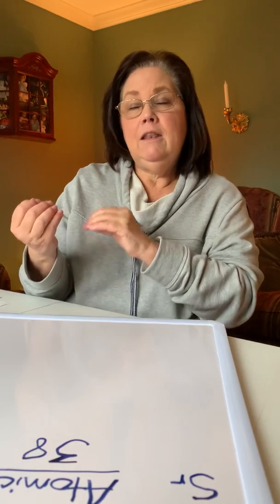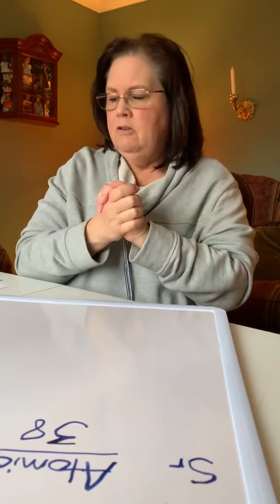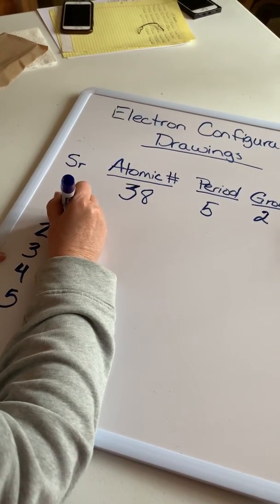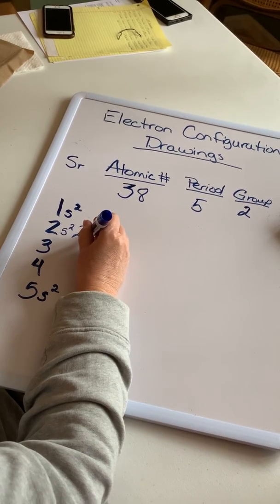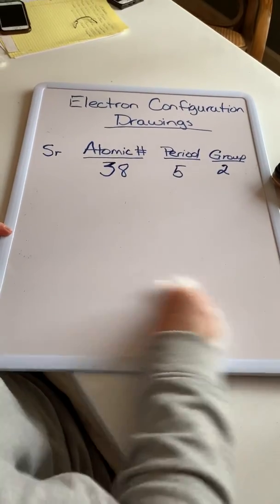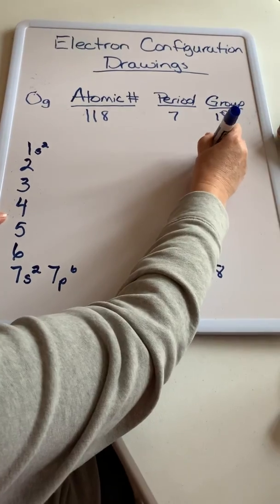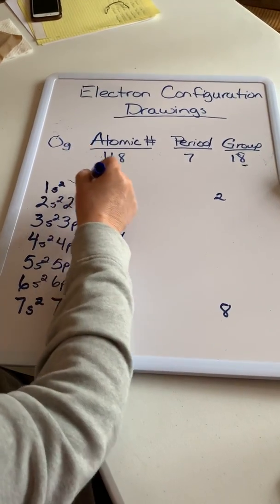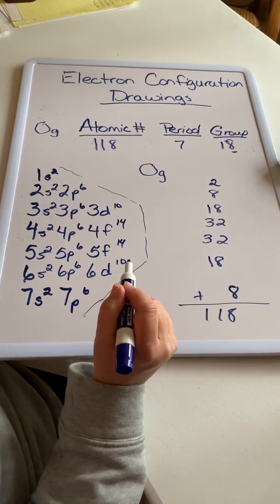Chemical Bond Review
A review of chemical bonds and electron configuration drawings.